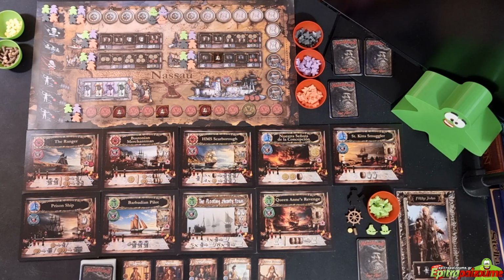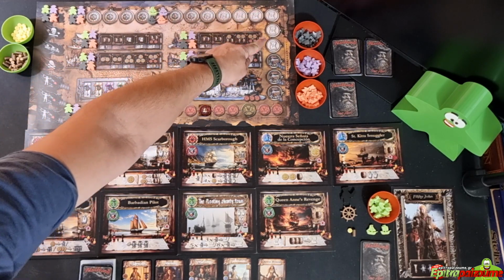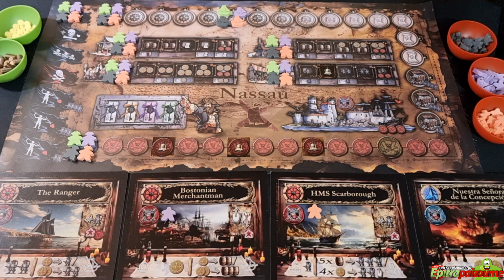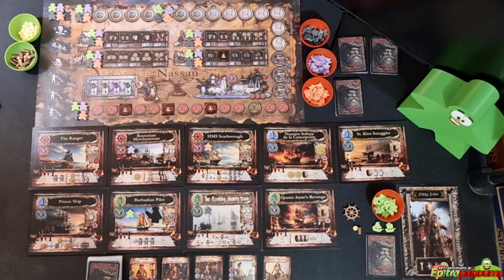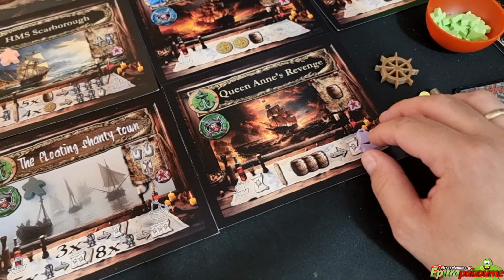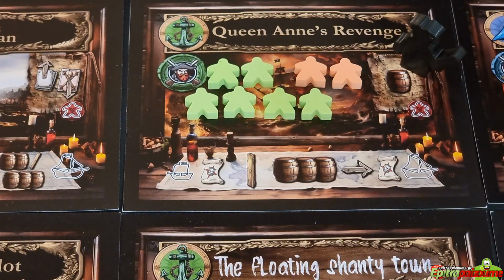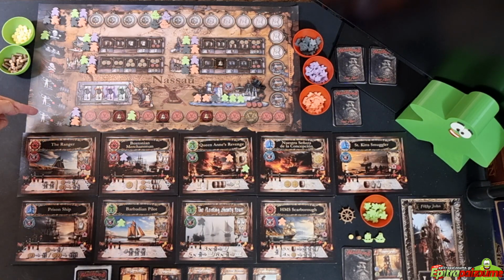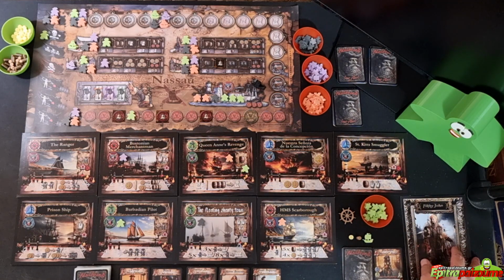Blackbeard's Lost Fleet - A Preview Video (EN) by Epitrapaizoume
📌 Timestamps for quick jump:
◼️ Introduction: 0:00
◼️ Theme: 3:02
◼️ Contents: 4:12
◼️ Setup: 8:05
◼️ Goal: 15:36
◼️ Rounds & Players Turns: 16:23
◼️ Building a Deck: 17:38
◼️ Sloops & Jolly Boats: 18:30
◼️ Placing and Moving Pirates: 20:48
◼️ Rounds & Turn of Players: 21:26
◼️ 1. Start of the Round: 21:52
◼️ 2. Players' Turns: 23:13
◼️ 3. Ships (or Nassau) Mutiny: 34:19
◼️ 4. Refreshment of the Fellow Card Shop: 39:22
◼️ 5. Return of Sloops & Jolly Boats: 39:33
◼️ Game End & Victory: 39:45
◼️ Appendix: 42:08
◼️ Conclusion & Final Opinion: 46:23
the board game Blackbeard's Lost Fleet